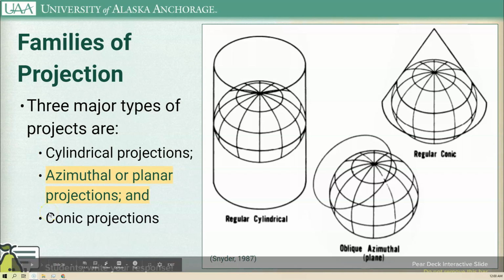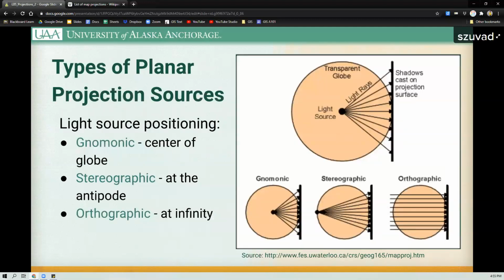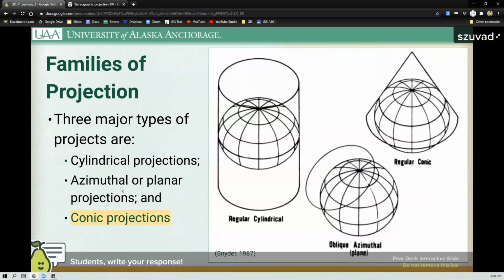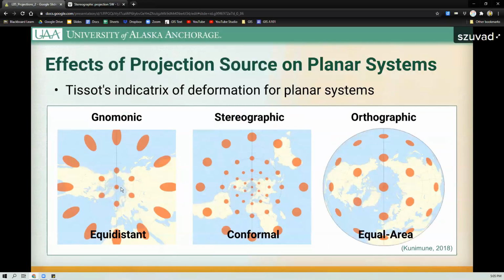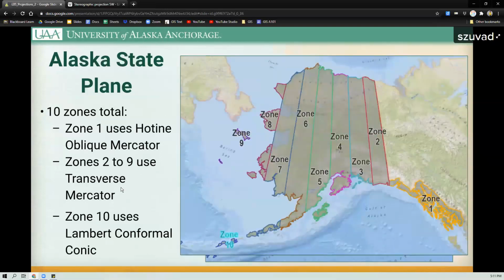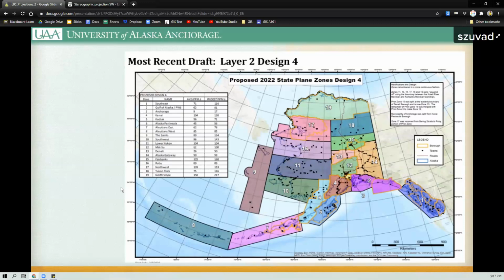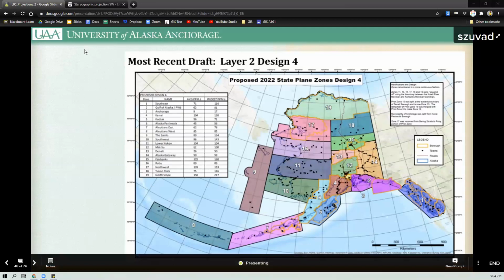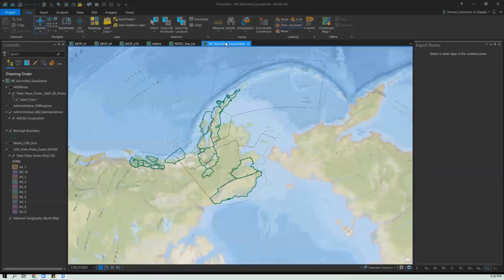Projections and Coordinate Systems Part 2, Second Half